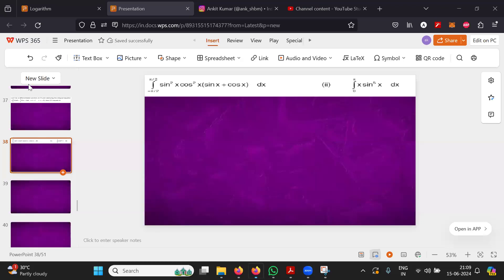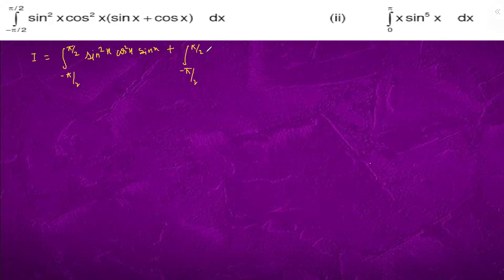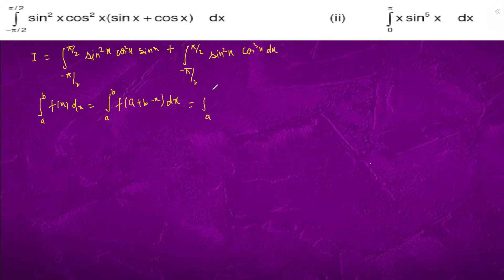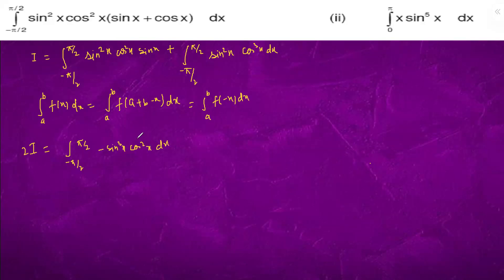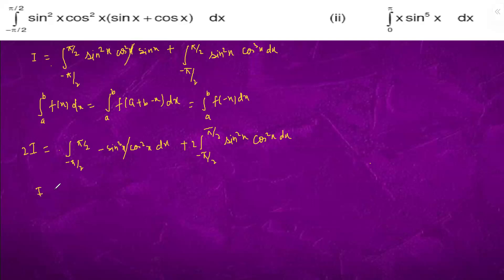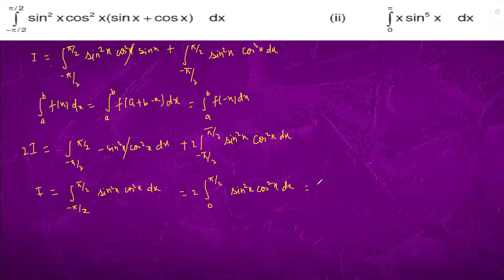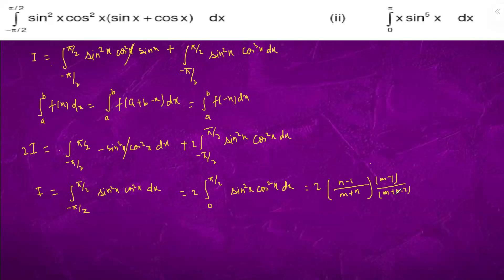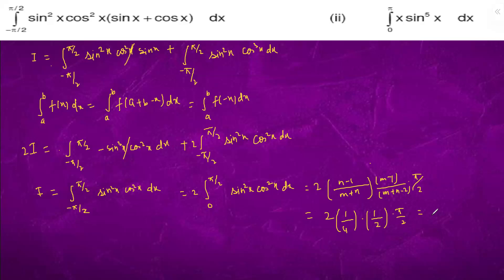Evaluate :(i) Integral of (sinx)^2.(cosx)^2.(sinx+cosx)dx in (-pi/2, pi/2)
Evaluate :
(i) Integral of (sinx)^2.(cosx)^2.(sinx+cosx)dx in (-pi/2, pi/2)